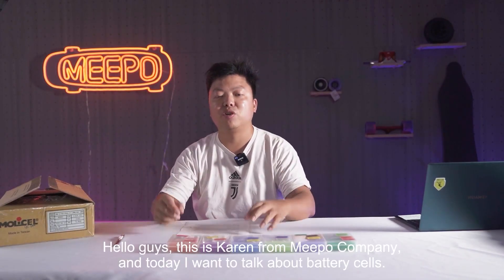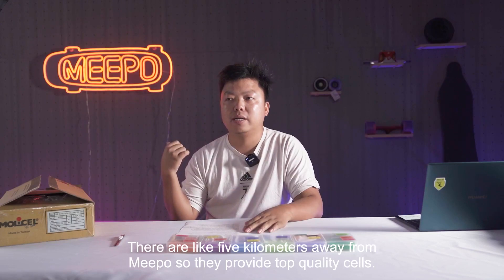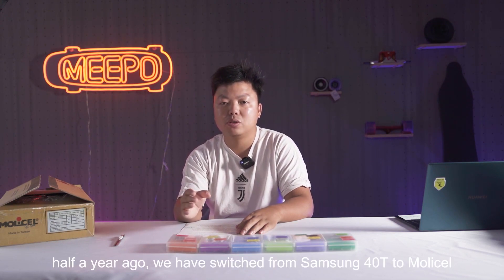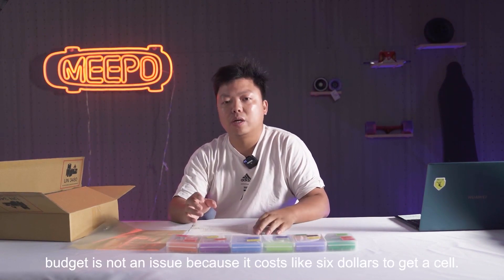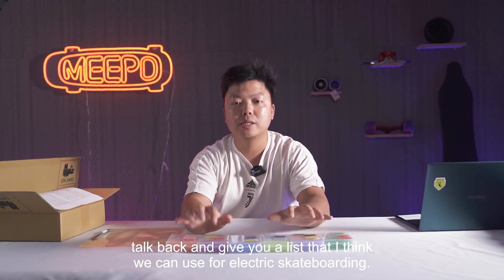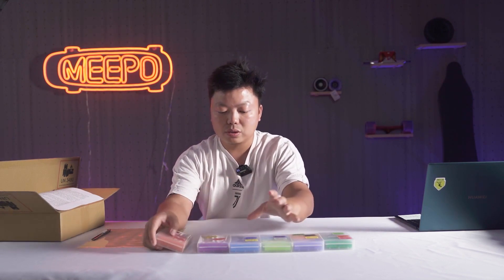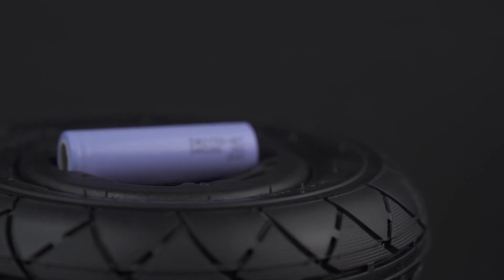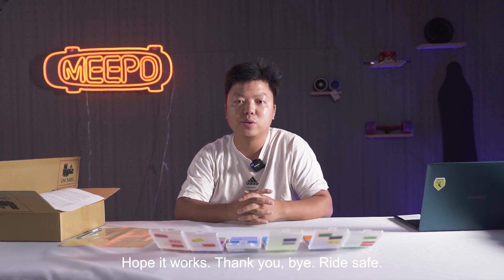MOLICEL P42A Upgrade —The Best Battery Cell for Esk8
Battery cells are one of the most important parts on an electric skateboard Since November 2020, we have upgraded Molicel P42A on Meepo boards above 500 dollars (V3 ER/MINI2 ER/NLS/NLS PRO/NLS BELT/AWD PRO)

Kieran Mao also gives you some useful suggestions on how to choose a battery cells for your own DIY esk8 and recommends some good Chinese battery brands in this video.

Hope this video will give you some help and directions. Ride safely!